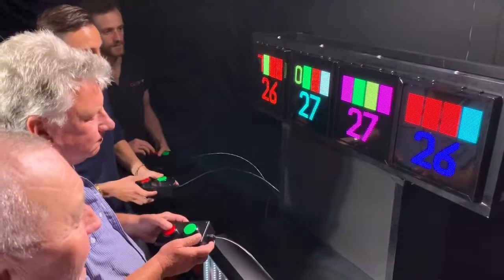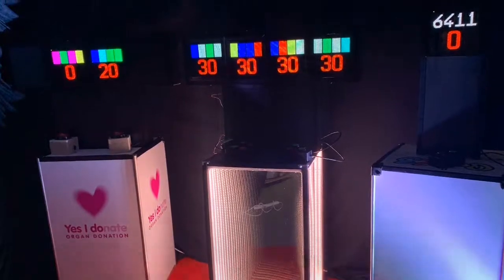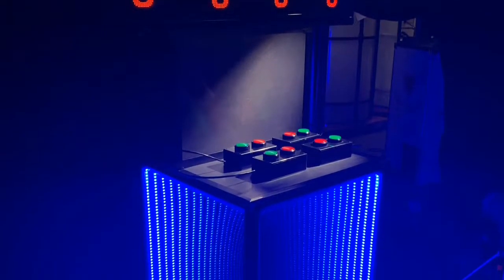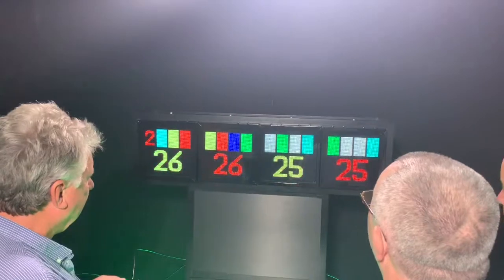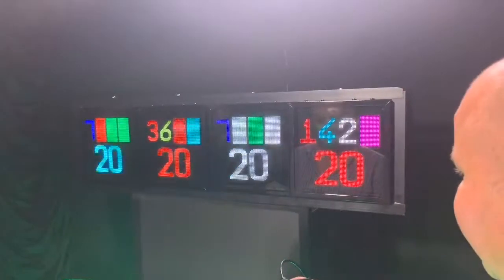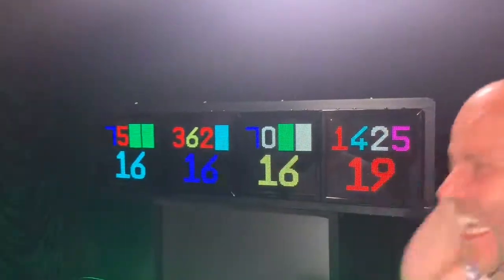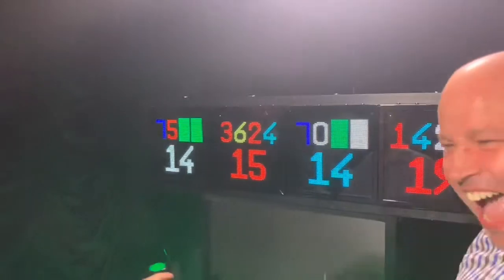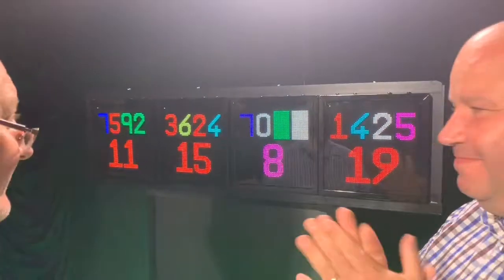Colour Code Challenge.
A brand new reaction gaming concept for all levels of ability and skill. The game starts with 4 colour tiles concealing 4 digits, game objective is to hit the button when the timer counter matches the colour of the tile. Hit the wrong colour and you loose a life, player who eliminates all tiles the quickest goes onto the leader board. Who ever has the highest score wins the prize. Skill levels are fully adjustable to suit the event, prize and age group. When the time competition is over a 4 digit PIN number is revealed this can be used in many ways to offer another chance to win and engage. At the beginning of the event conjure up 4 numbers, the date, a birthday, product code or price £. Write it on the leader board and whoever gets closest wins a prize, get it exactly and they win the star prize. Exclusive Hire available.
1/2 or 4 screen versions are available with branding to plinth and surrounding areas. A new generation infinity effect panel display has also been produced as an alternative attraction on exhibition stands and retail promotions. U.K./E.U. Shipping available
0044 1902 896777